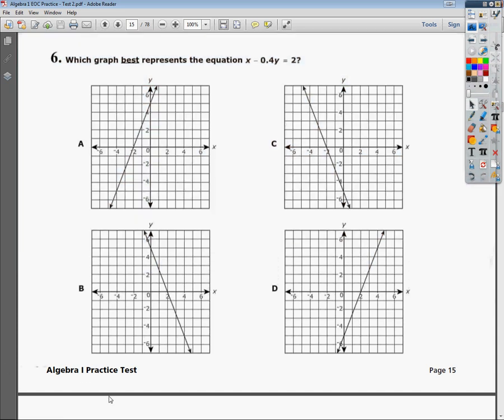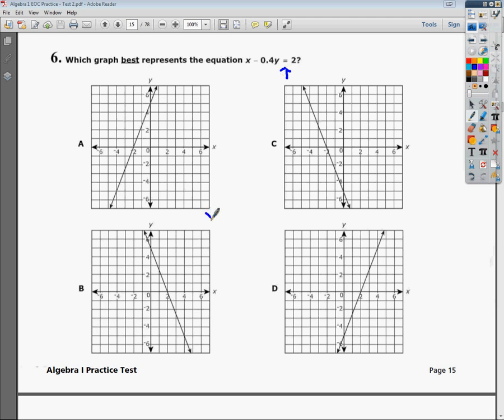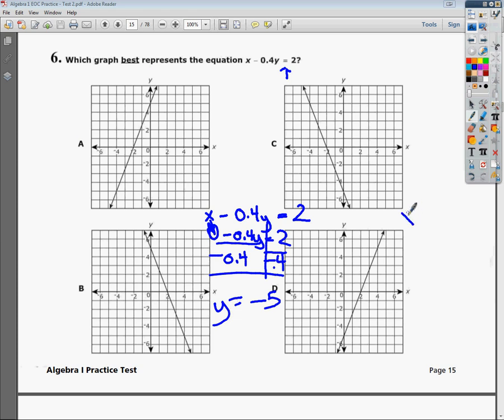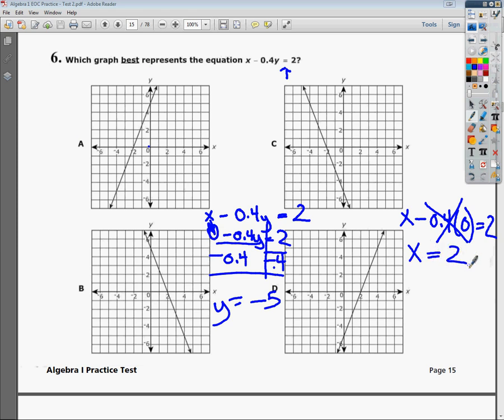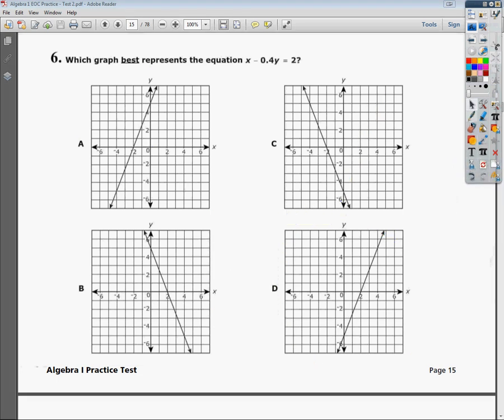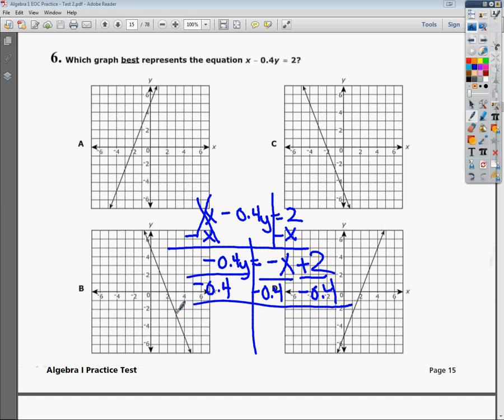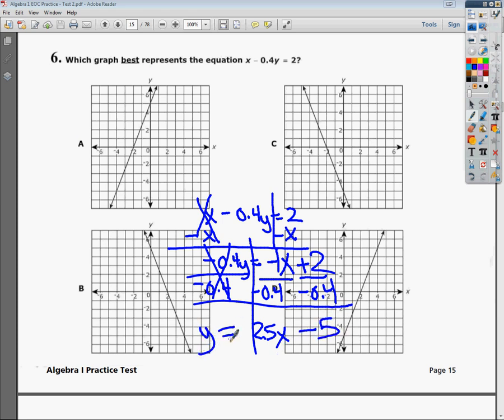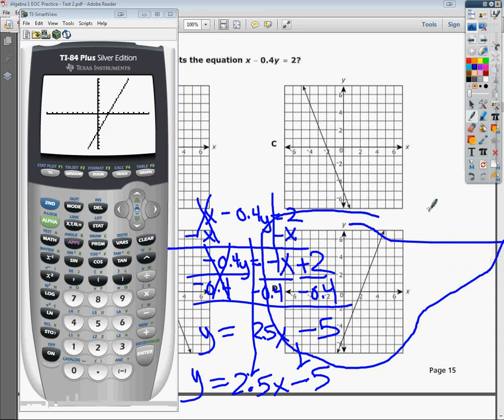Question 6 - Practice Test 2 - Tennessee EOC Algebra 1 (2015 "New" EOC Practice - Question 6)